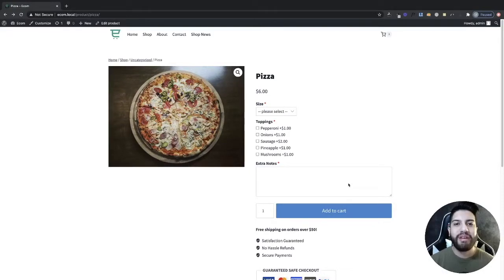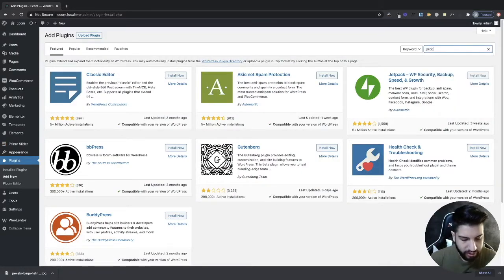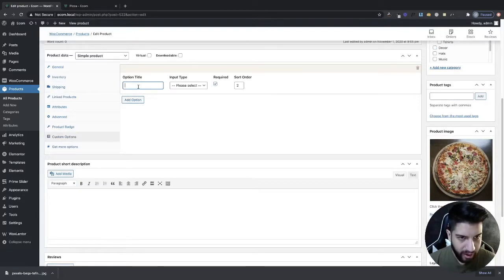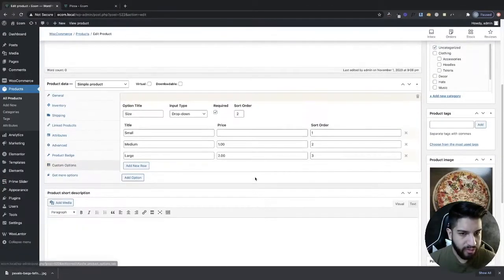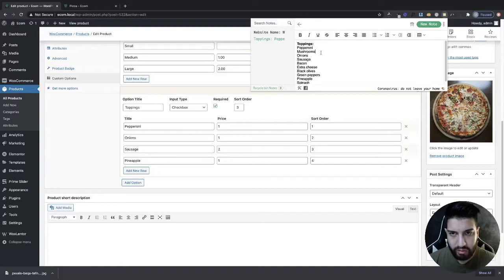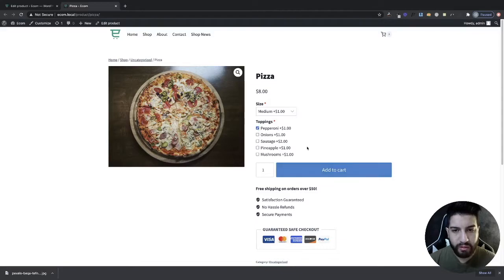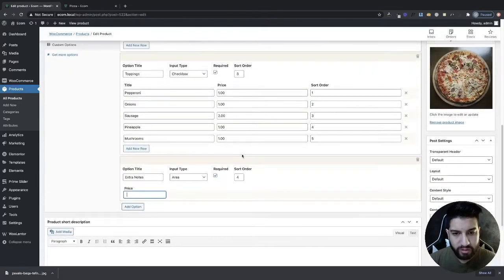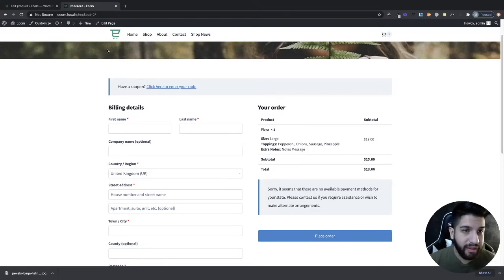How To Add Extra Options To Your Products On WooCommerce | Pizza Toppings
Learn how to add product options on Woocommerce